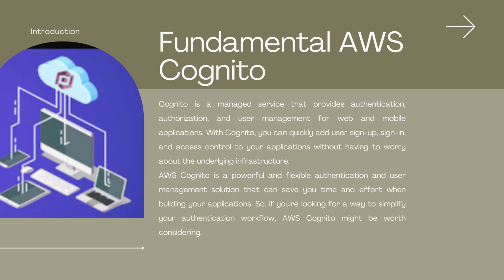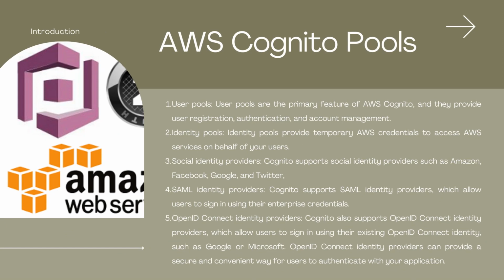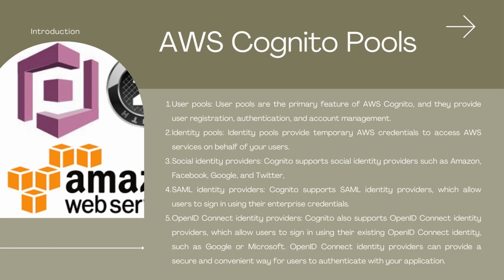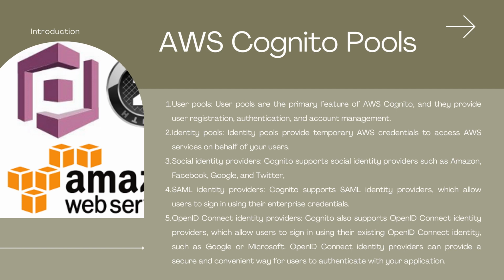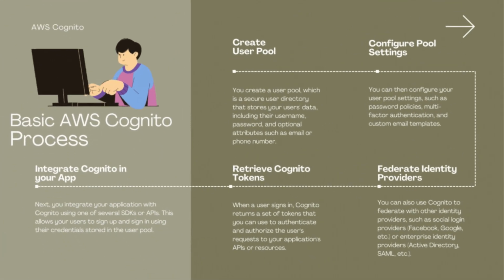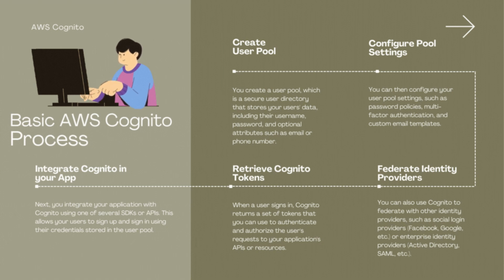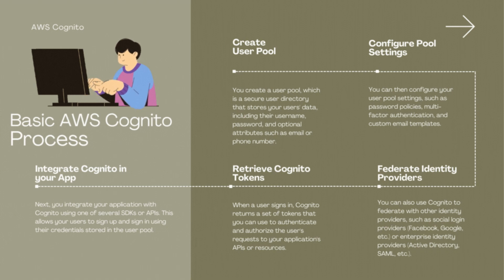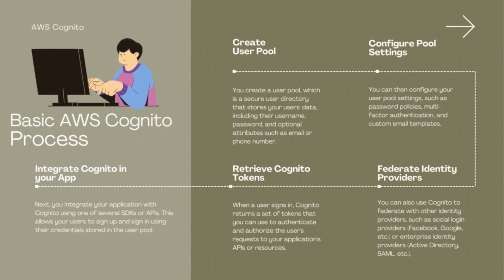6.1 AWS Cognito Basics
In this video, I'll guide you through the basics of AWS Cognito and how it simplifies the authentication and user management process.

As developers, we understand the importance of secure and scalable user authentication. With AWS Cognito, I'll show you how to leverage its prebuilt functions to handle user registration, login, and authentication effortlessly.

By offloading these tasks to Cognito, you can focus your valuable time and energy on other crucial areas of your projects. Join me as I break down the core features of AWS Cognito and demonstrate its seamless integration into your web and mobile applications.

Don't miss out on the opportunity to enhance your app's security and streamline your development process. Let's dive into the world of AWS Cognito together! 🚀🔒💻